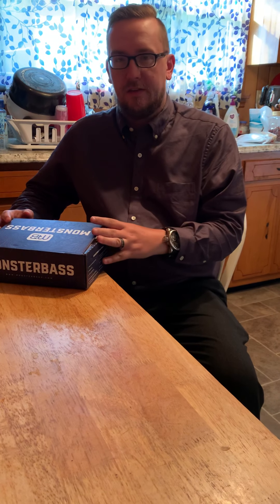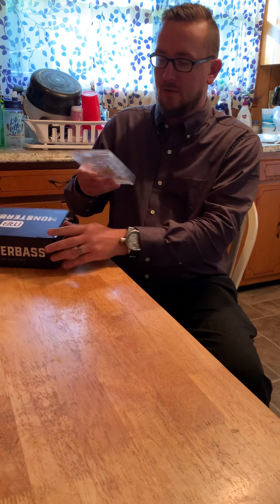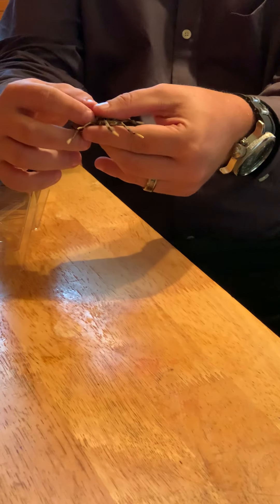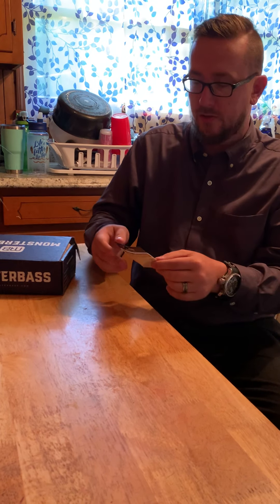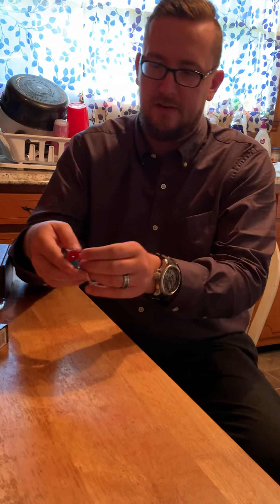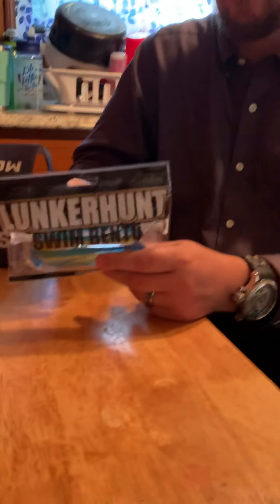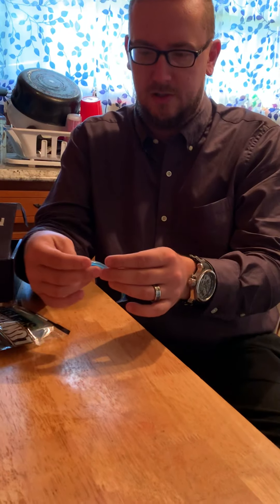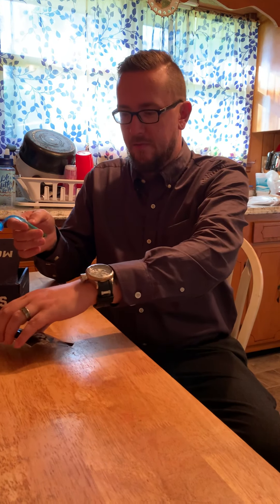Monsterbass unboxing July 2020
unboxing fishing bassfishing baits Opening my monthly Monsterbass subscription box. Interesting bait inside!